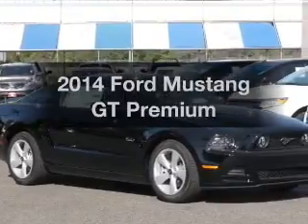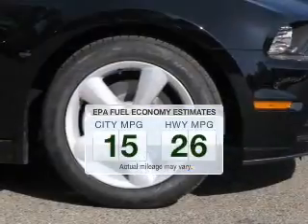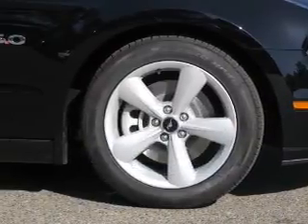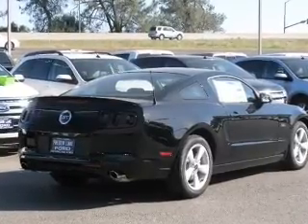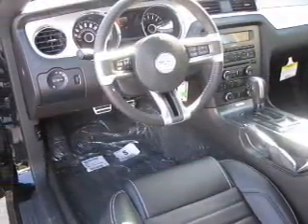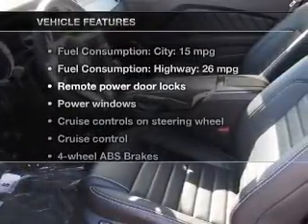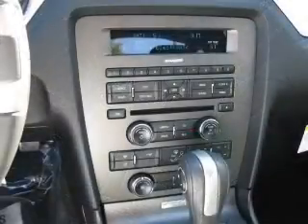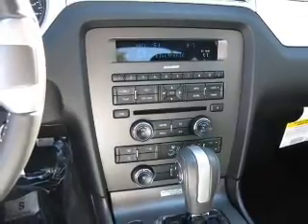2014 Ford Mustang - Folsom CA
Year: 2014
Make: Ford
Model: Mustang
Trim: GT Premium
Engine: 5.0 liter 8 cylinder 32 valve MPFI DOHC
Transmission: 6-Speed Automatic
Color: Black
Mileage:
Address:
12755 Folsom Blvd.